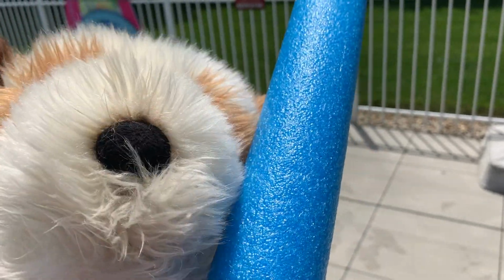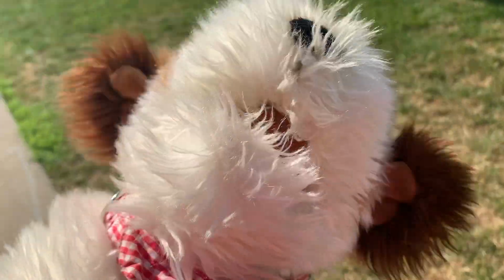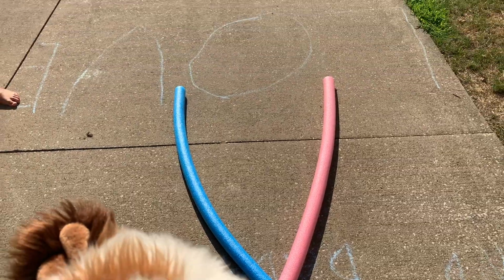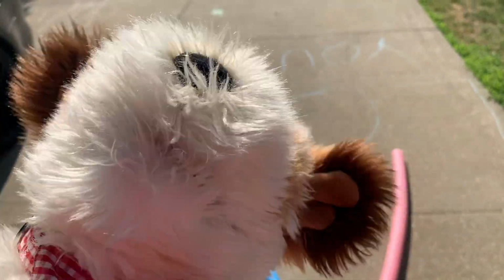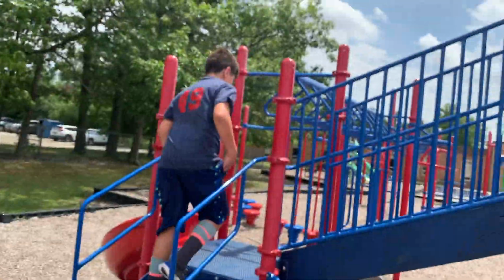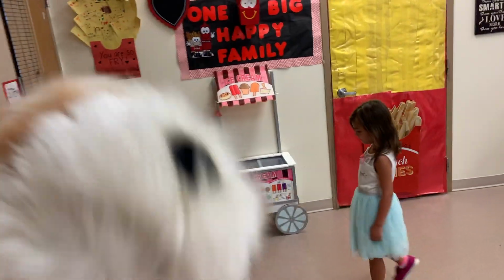How to Social Distance at School!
Mr. Biscuits uses pool noodles and some friends to demonstrate how to properly social distance at school!